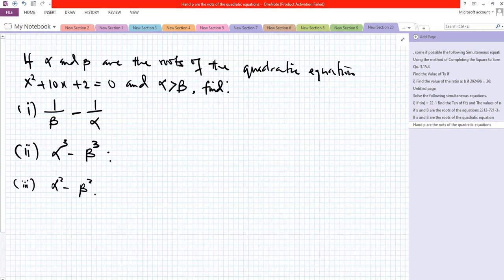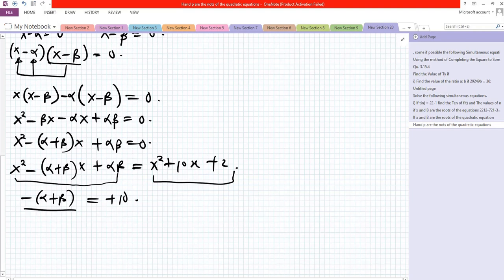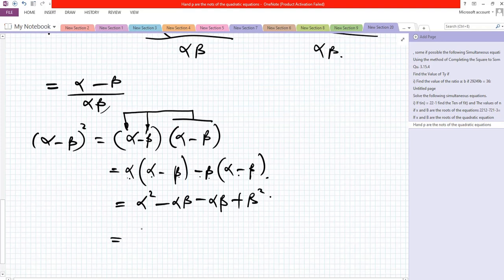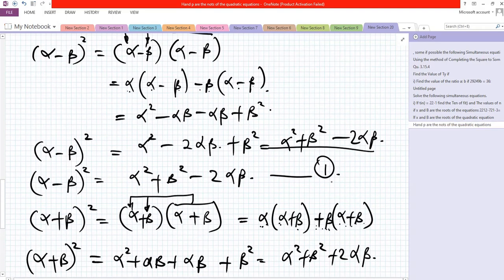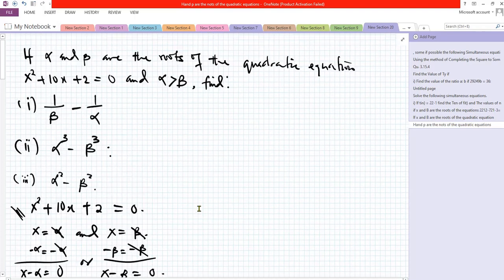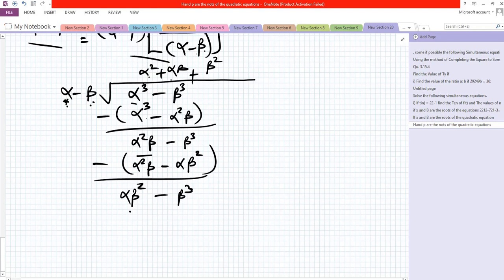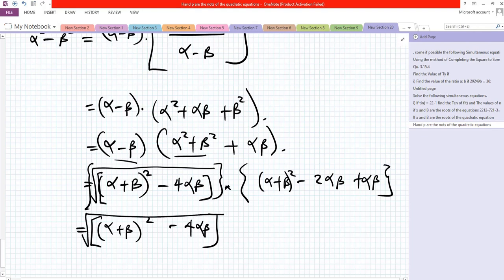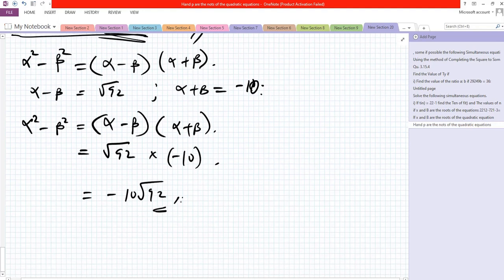Learn how to find the value of these expressions as shown below